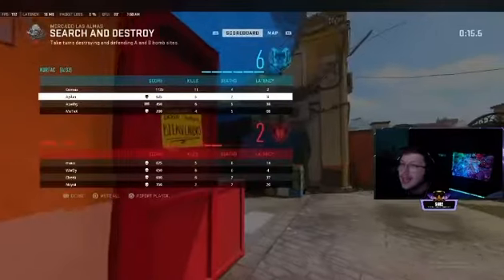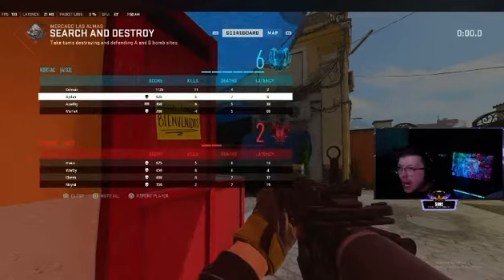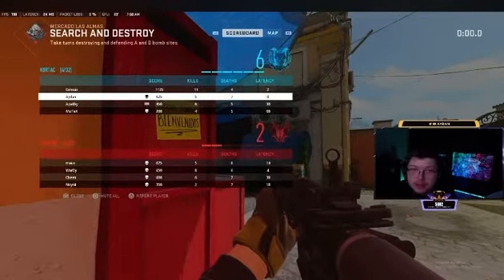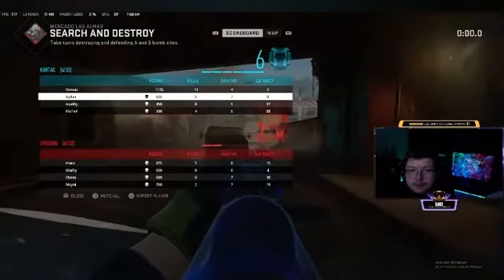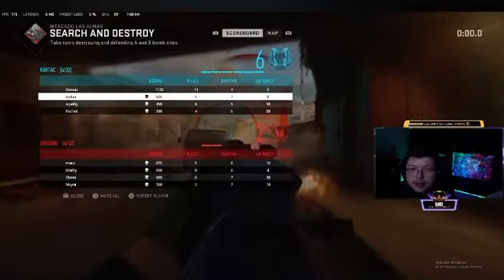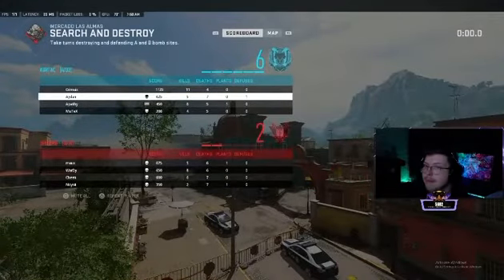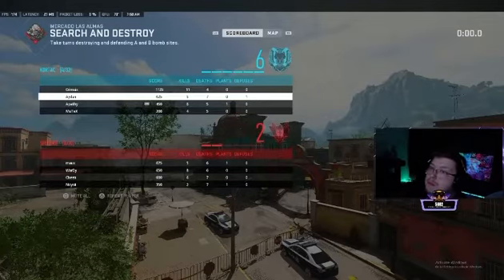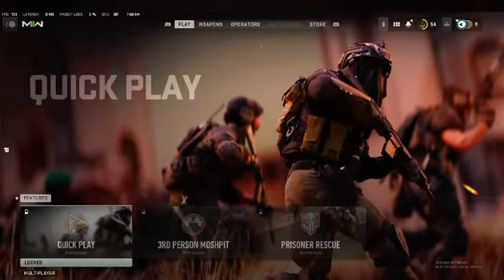AYDAN GETS EXPOSED FOR USING HEARTBEAT HACK IN MW2 (Hides screen in guilt😳) 😂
How To Slide Cancel on Modern Warfare 2 Call of Duty
How To Get MW2  on Console!
Warzone 2 Modern Warfare 2 Call of duty

mw2 modernwarfare2 callofduty the best rebirth island movement on console  rebirth island ps5 call of duty warzone rebirth island best console settings ps5 PS4 settings

Related Goats (Check them out): Shoa, parallel tonyhawk, Strahfe BearPig, BabyDillster, Futives, Faze Booya, LuckyChamu, Exoghost, StephGlizzy, CxRobin, Movemental, Handler, Swagg, SeeK, Strahfe, Marathon, Klubo, Kxpture, Tctekk, exzachtt, Nahv, MuTeX, Aydan, JoeWo, Faze Nio, Biffle, DiazBiffle, Galex, Metaphor, TrueGameData, LuckyChamu, Huskerrs, and many more.